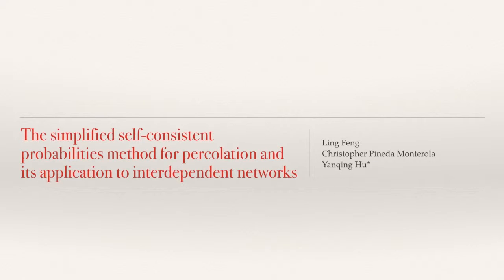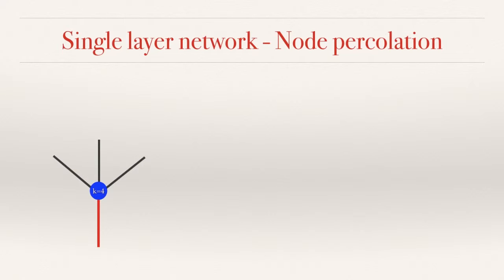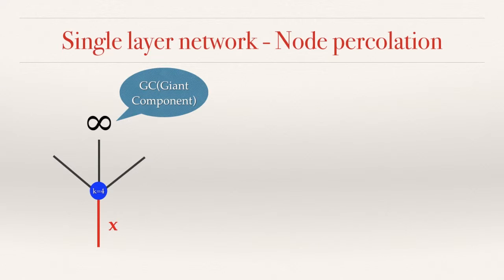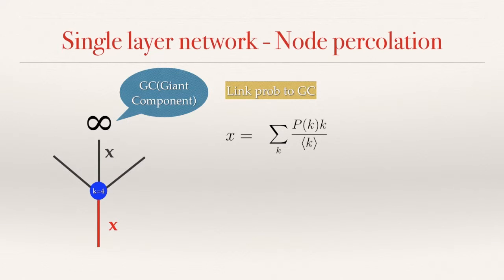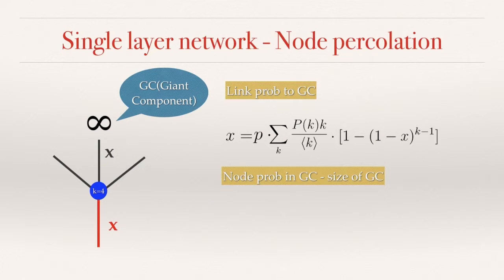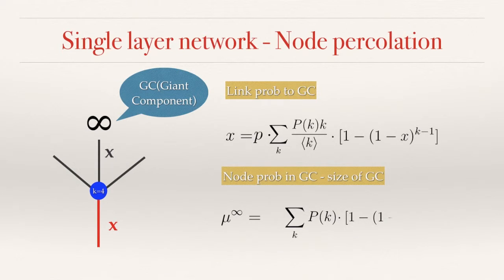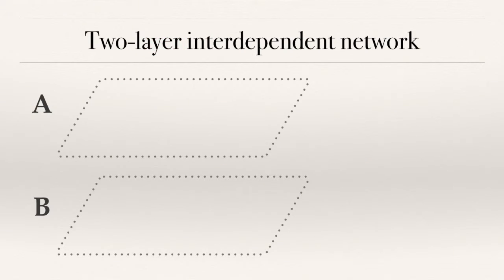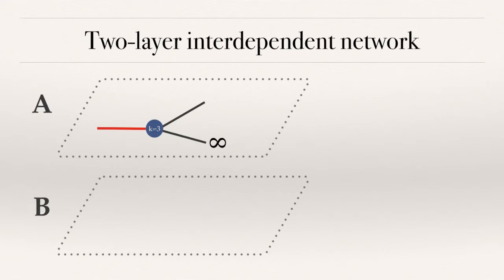The simplified self consistent probabilities method for percolation and its application to interdepe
Video abstract for the article ‘The simplified self-consistent probabilities method for percolation and its application to interdependent networks‘ by Ling Feng, Christopher Pineda Monterola and Yanqing Hu (Ling Feng et al 2015 New J. Phys. 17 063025).